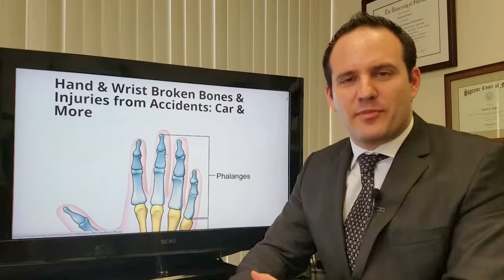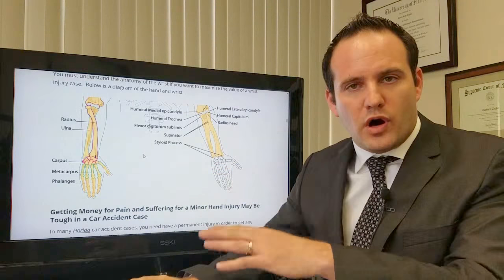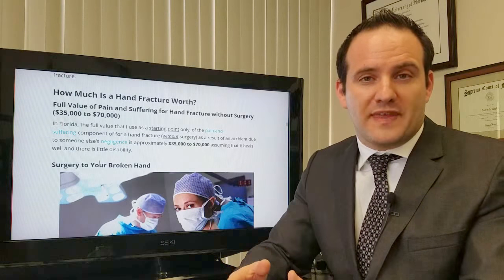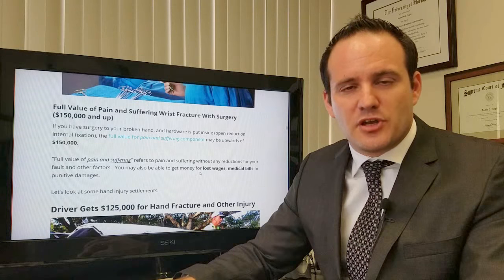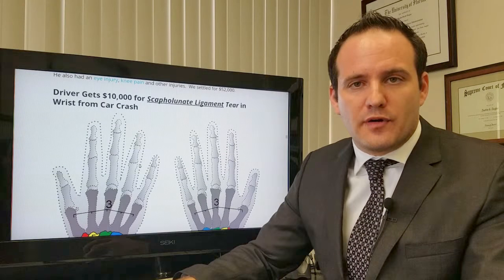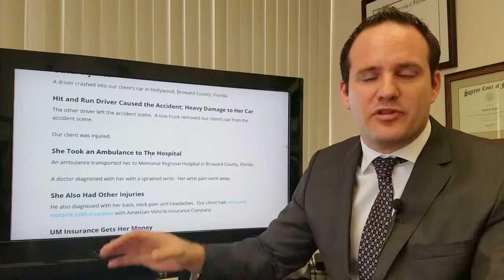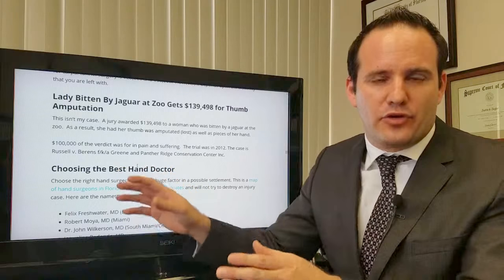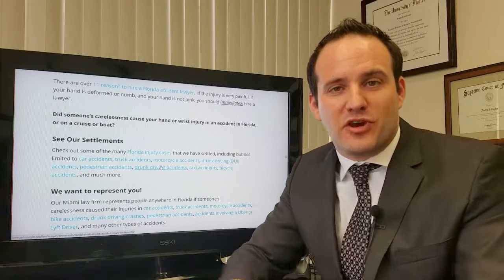Hand and Wrist Fracture and Injury Settlements (Car Accidents and More)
Learn about claims for wrist and hand injuries from car accidents, truck crashes, motorcycle wrecks, pedestrian accidents, bike crashes and more in Florida.

Attorney Justin Ziegler
Office: Miami